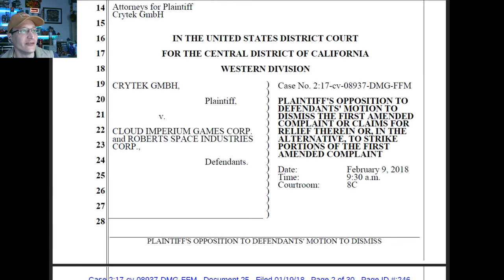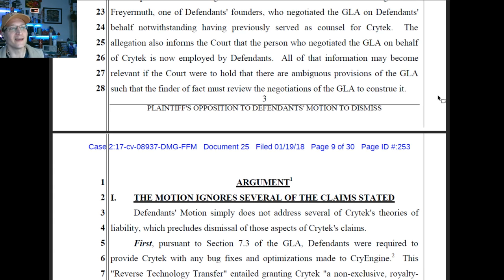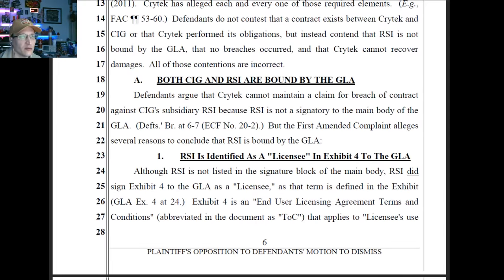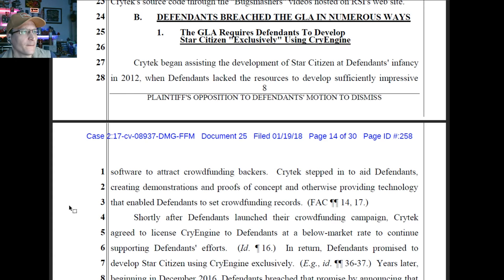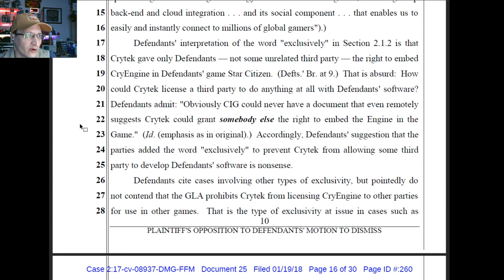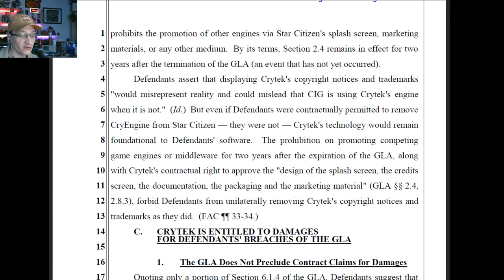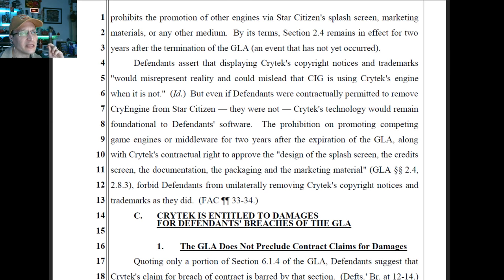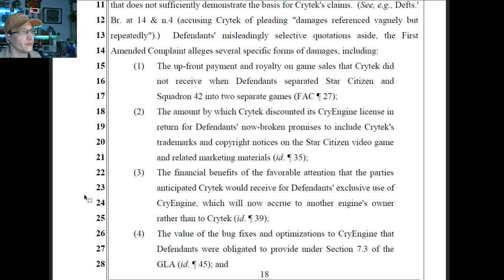Crytek responds to Star Citizen Motion to Dismiss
LIVE! Crytek, makers of the CryEngine, have sued Roberts Space Industries over their use of the engine in both Star Citizen and Squadron 42.

Let's discuss.

*         COMMUNITY!          *

Special Thanks to rifthebit for the current "Leonard" illustration!

- "Fire and Fury: Inside the Trump White House"
by Michael Wolff

- "Let Dogs Be Dogs: Understanding Canine Nature and Mastering the Art of Living with Your Dog"
by The Monks of New Skete

- "The Disaster Artist: My Life Inside The Room, the Greatest Bad Movie Ever Made"
by Greg Sestero &‎ Tom Bissell

- "Stasiland" by Anna Funder

- "Espionage and Covert Operations: A Global History" by The Great Courses

- "Red Notice" by Bill Browder

* THANK YOU PATRONS! *

Special Thanks to John from On The Branch Gaming for their $1,000 donation to help me pay for my car repair!

$50+ supporters:
John Steel, Gavin Barnard, The Godslain, Eevi, Andy, Kyle Mudrak